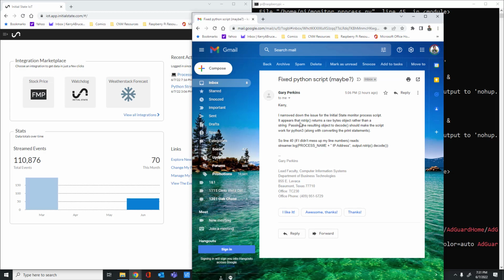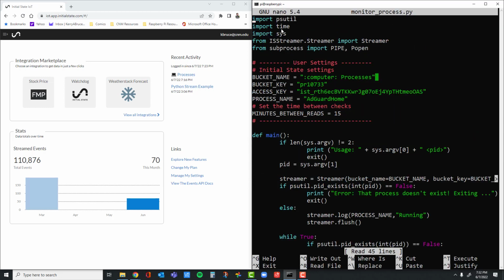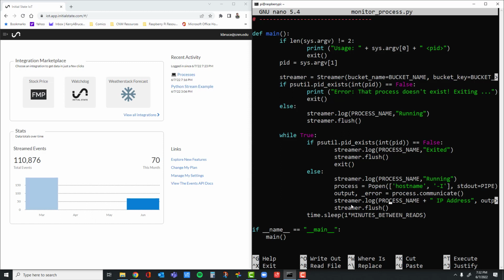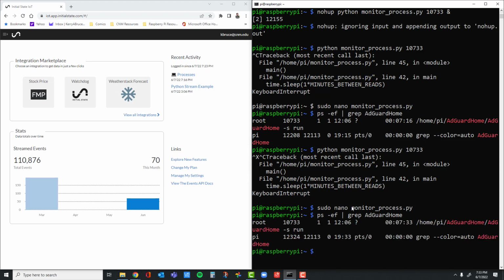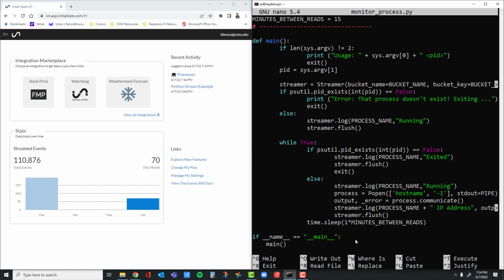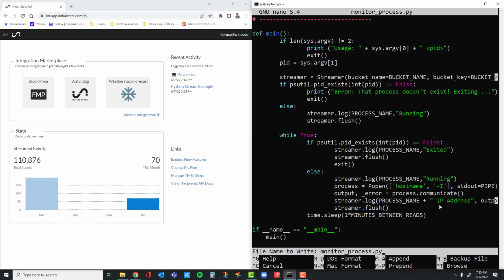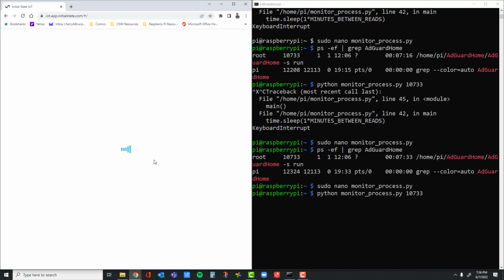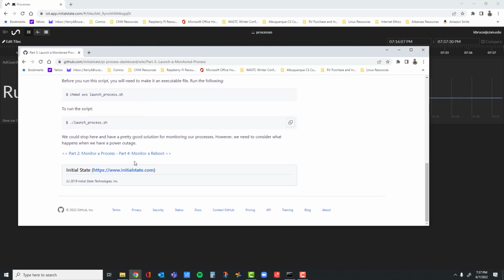Day 2 Followup on Process Monitoring Project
Quick video going over the solution to issues encountered during Day 2 afternoon session on the Process Monitoring Project.